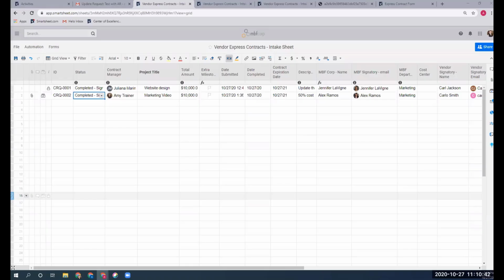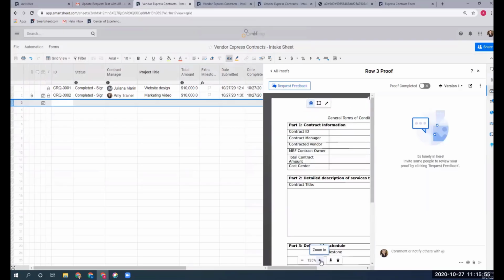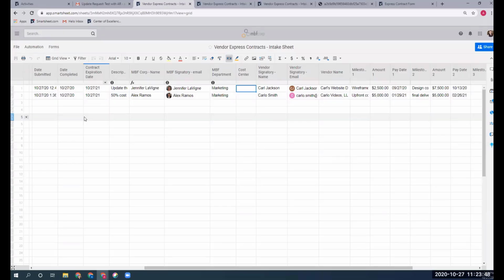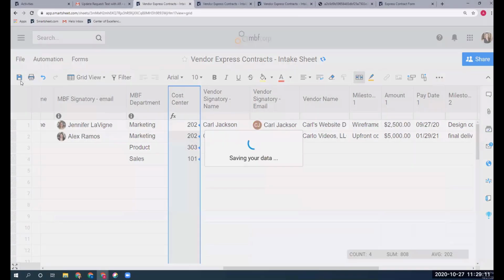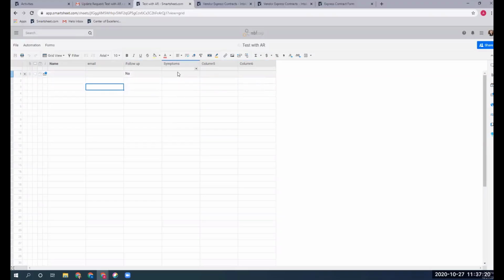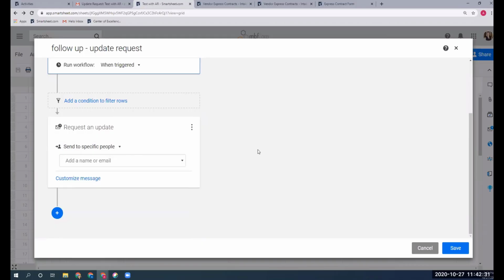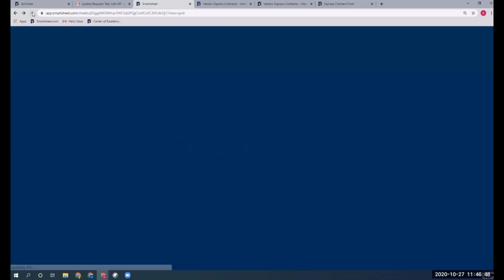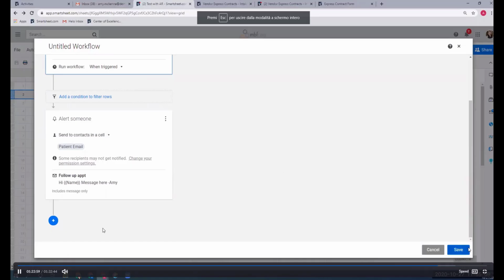201026 SMT4-3 More suggestions